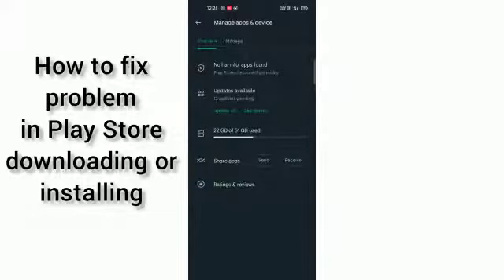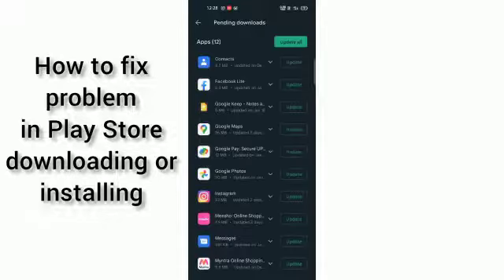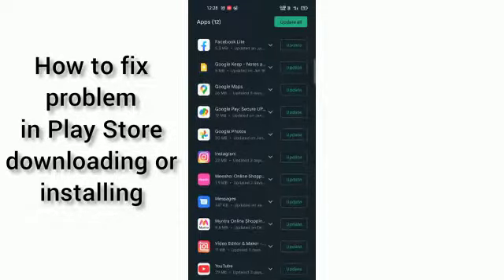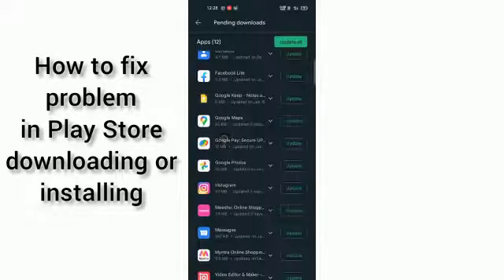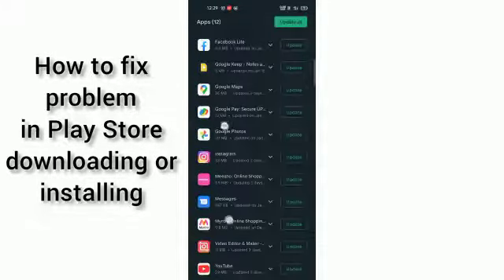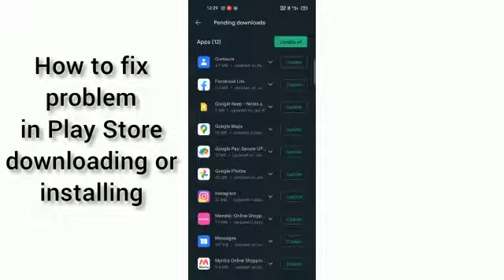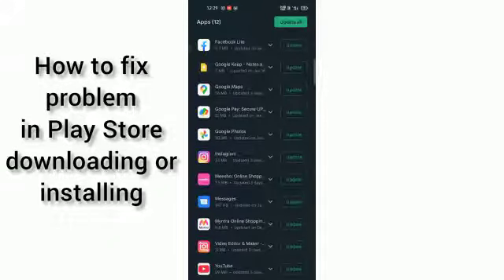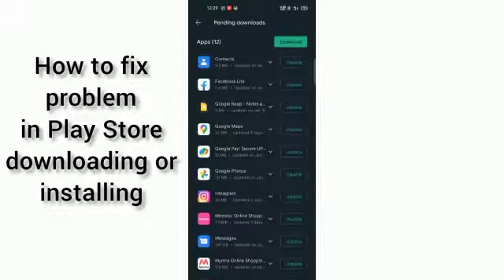FIX! Play Store Game Not Downloading and Installing